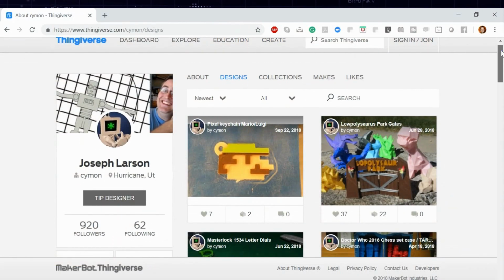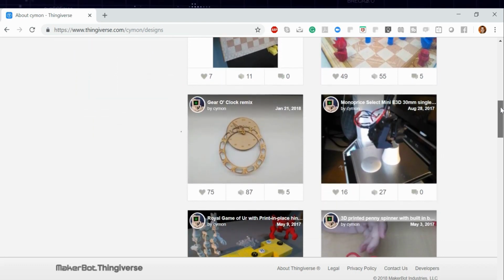Interview with The 3D Printing Professor - 3D Printing and Beyond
Hi everyone,
Thank you for joining another video of the 3D Printing Experts.
During this video, Eitan Yona interviewed Joe Larson - The 3D Printing Professor.

Wandering what Joe is going to answer on?

1. How did you start using 3D printing?
2. Can you describe your first-time experience with a 3D printer?
3. How complicated it was for you to use 3D printing at the beginning?
4. How long it took you to master 3D Printing?
5. How do you find 3D Printing helps on your daily lives?
6. What is your favorite 3D Printing effect?
7. What are the benefits of using Low poly in 3D Printing?
8. If someone wants to start design in digital environment what will the best cad platform that you suggest?
9. What is the best 3D Printing usage in your opinion?
10. Do you have a specific use case you would like to share?
11. What was your first print? What is your favorite print?

You can send or ornaments and lithophanes (but wait for the video for details on making the lithophanes) to:
3D Printing Professor
Joe Larson

3D Printing Professor is made possible by YOU!